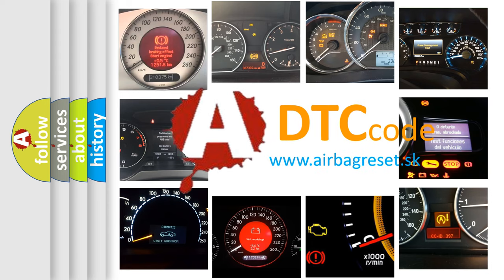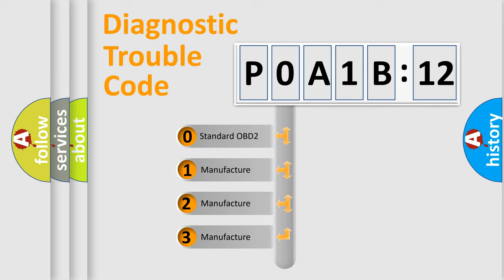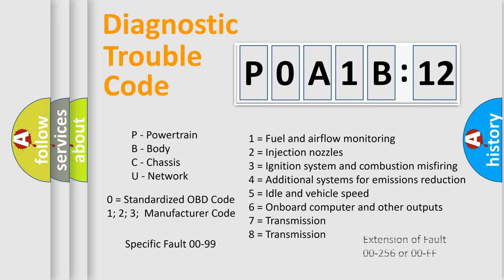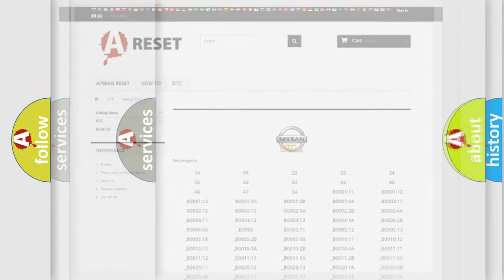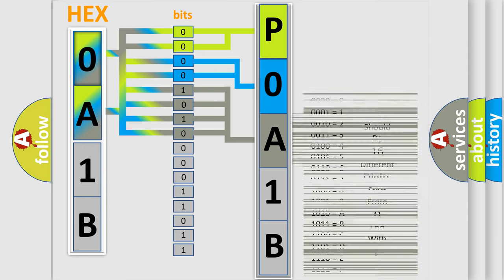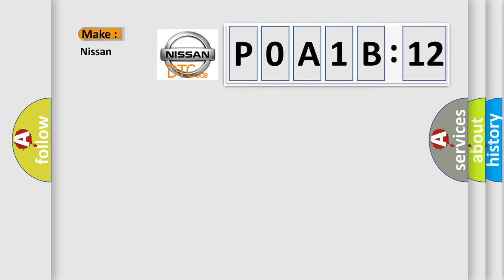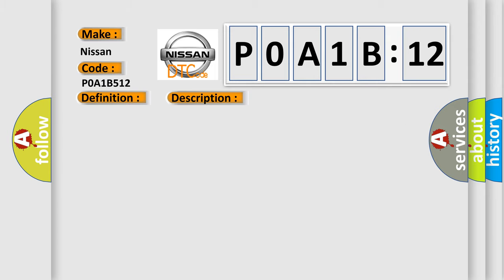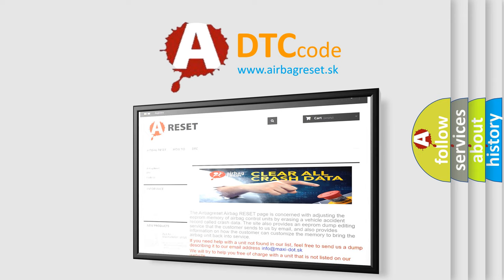DTC Nissan P0A1B-512 Short Explanation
Contents:
0:21 Basic DTC analysis according to OBD2 protocol standard.
1:48 Insight into programming
2:58 A diagnostically understandable description of the Diagnostic Trouble Code
3:05 Basic error definition

Make:
Nissan
Code:
P0A1B 512
Definition:
Anchor Pretensioner front-Driver resistance circuit short to Battery
Description:
The SRSCM sets DTC B1733 if there is a short to power in Anchor Pretensioner front-Driver harness.NOTE: In this case,SRSCM checks if theres any fault in circuit by sending current for a while
Cause:
 Short to power in Anchor Pretensioner front-Driver harness. Poor connection of connected part. Faulty Anchor Pretensioner front-Driver. Faulty SRSCM.